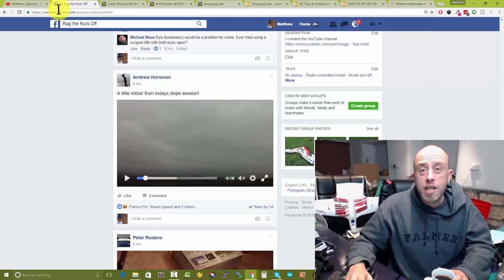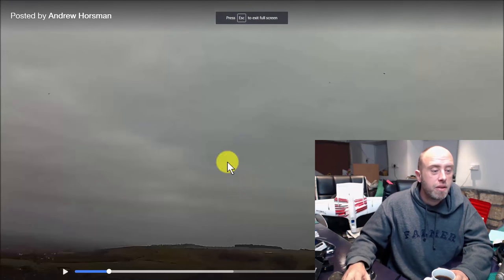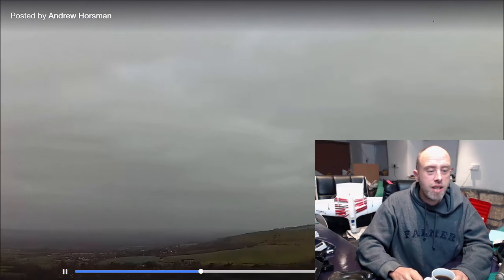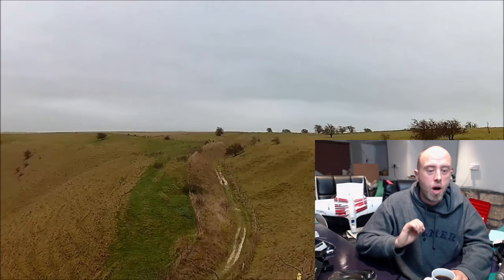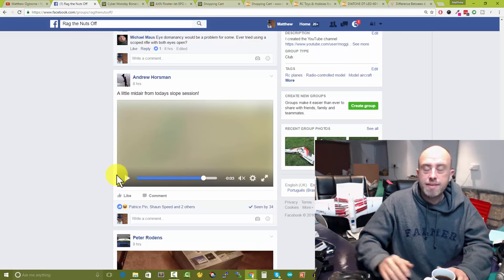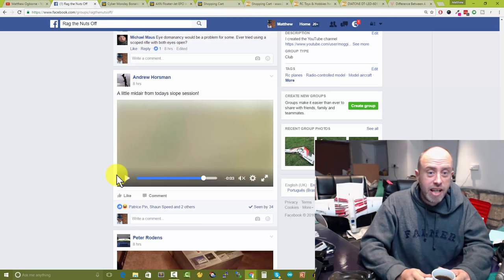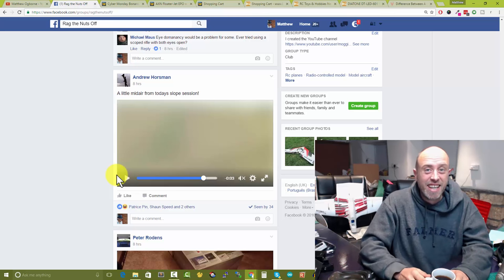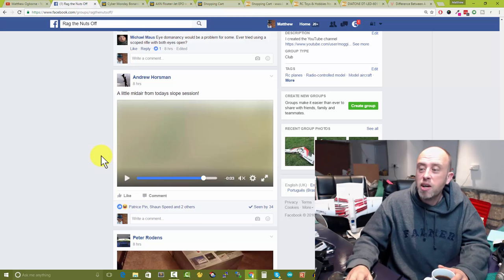☕ RC Coffee Chat #62 - HobbyKing Cyber Monday, POS Model is destined for the 🔧Cement Mixer + LED'S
Howdy grab a cuppa & let's chat RC. In today's episode a model is destined to go in the CEMENT MIXER, a summary of the last 3 days of flying & HK have their Cyber Monday sale on PLA. Links are below, press SHOW MORE to see them. Matt

Firstly, if you've left a comment on any of the episodes over the weekend, I will get back to you as soon as I can.

HobbyKing Cyber Monday PLA Clearout
YAY more PLA, just want we always wanted (NOT!).

After hearing about HK's legendary black Friday sales from other pilots, I was really looking forward to snapping up a couple of models.

But what a "wash out", all we got was a load of PLA and some odd batteries.

The only model that slightly tempted me was full sized Skywalker but for £1.31 more I could buy it from BG and I know I wouldn't get frustrated with BG customer support if there was an issue.

Note: Getting this one into the UK without incurring import tax is a bit iffy if I'm 100% honest. I have been lucky lately. SO make your own decision on that one.

The only deal worth mentioning is the AXN. That model is AmazeBalls and is the model I learned to fly with.

That one *IS* on sale at a decent price If I didbn't have a 2nd one, I'd have bought another.

The Wanknetic
As you may already know I'm not a fan of the HobbyKing Wingnetic, hence it's renaming & labelling of a "POS". See here for why

FIVE of us tried to make it fly on the slope on the weekend, it just didn't perform at all :(

So what could go wrong with two knackered lipo's, an air rifle, fireworks & a cement mixer? :D

LED 5730 Bars
These are going to be SUPER bright and I've bought 6 of these in red, blue & green.

Because they are soo much brighter than 5050 LED's they are going to be power hungry.

I'll test mine when they arrive to see what the current draw is like. Also I'm curious to see how much effect they have on flight times too.

There is also a range of shapes & sizes available of these LED strips

Oh and that article I had up on my screen showing the differences was

Matt